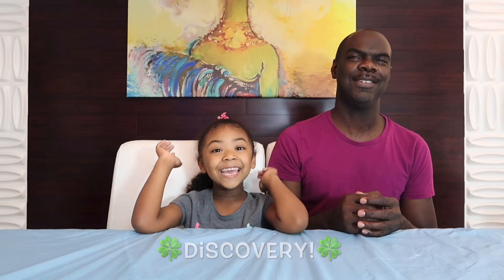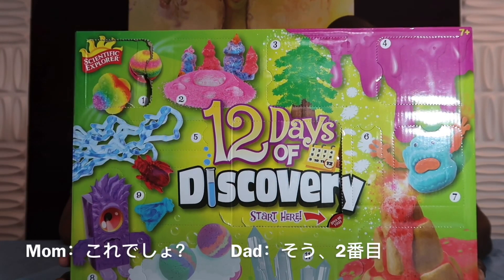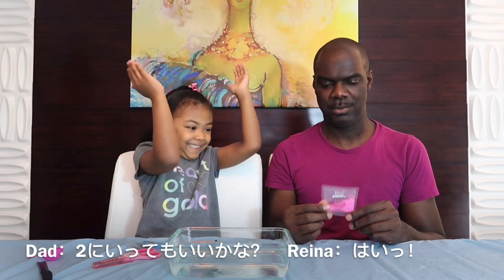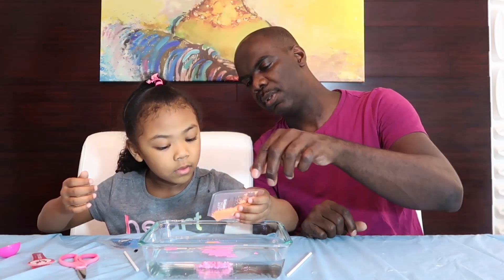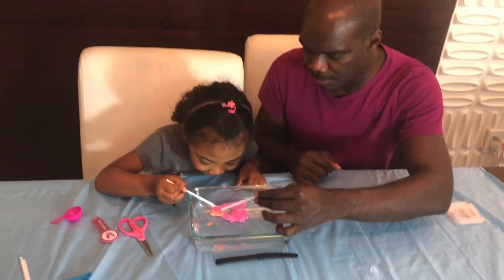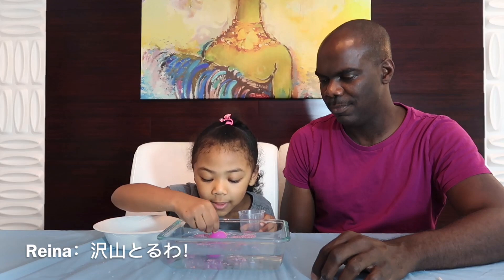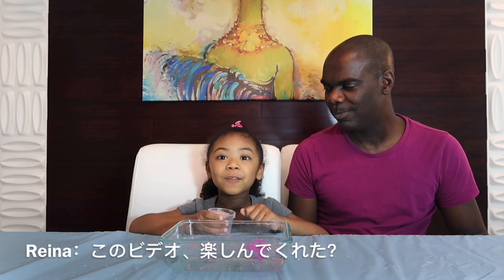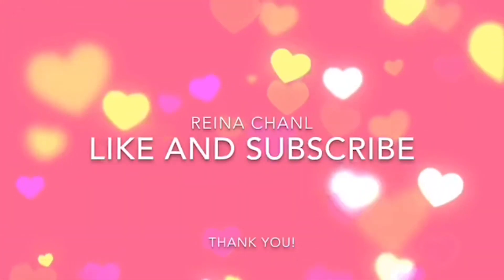Science Experiments - 12 days of Discovery [Hydro Super Sand] ／ 実験くん-3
実験セット②の疎水性の高い砂遊び！レイナもダディもその不思議な感触に魅せられて、何度も何度も同じ作業を繰り返しました。
どーんな感じの砂なのか、チェックしてみてね〜
Day two of the 12 Days of Discovery.  What magical properties repel water from objects? Reina discovers Hydrophobic Super Sand.   Developed to help fight oil spills this Super Sand goes in wet and comes out dry.  Amazing!